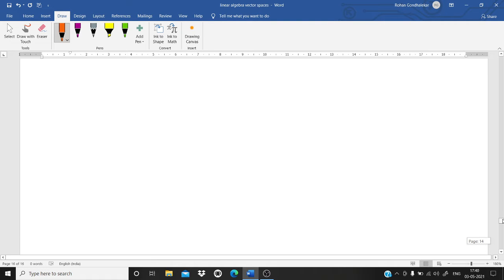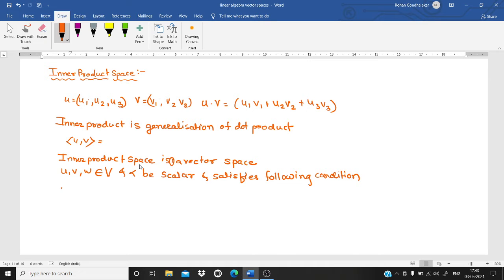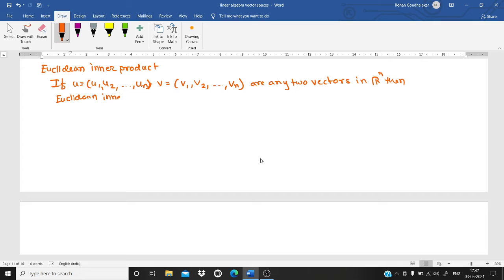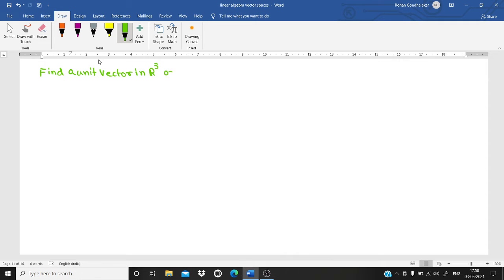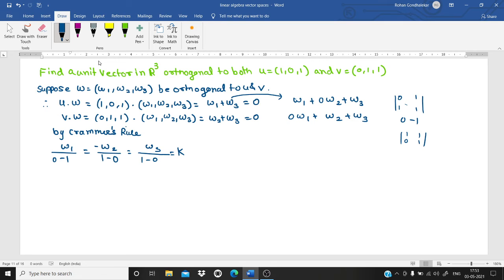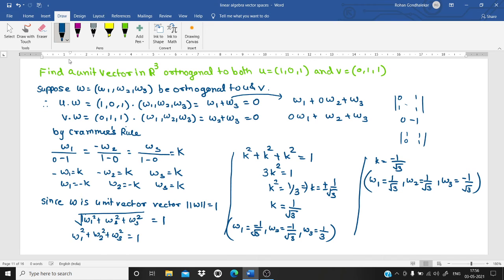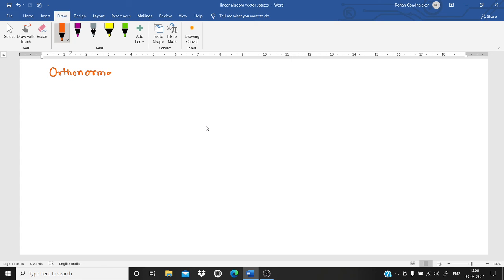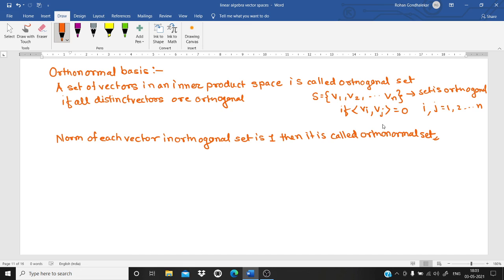Linear Algebra Vector Spaces Lecture 6